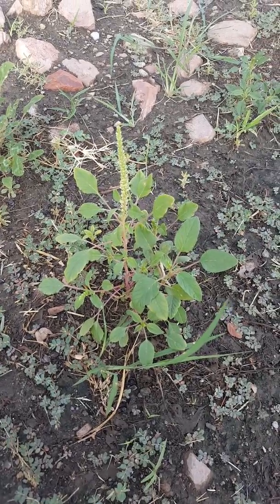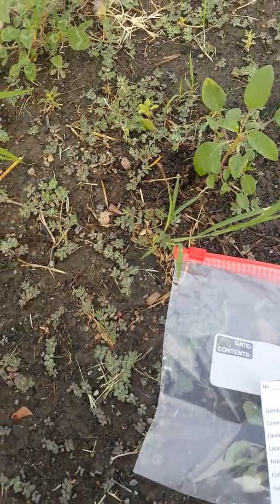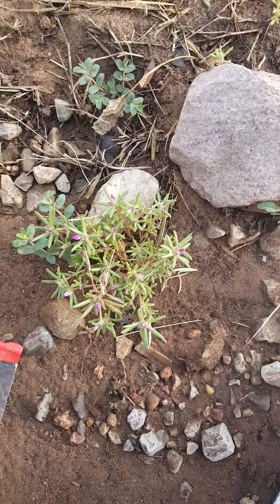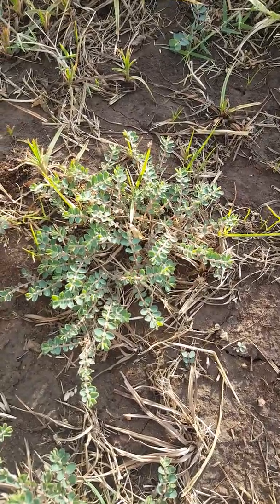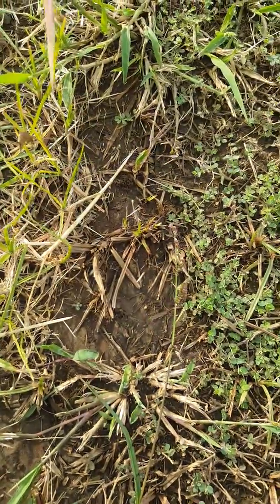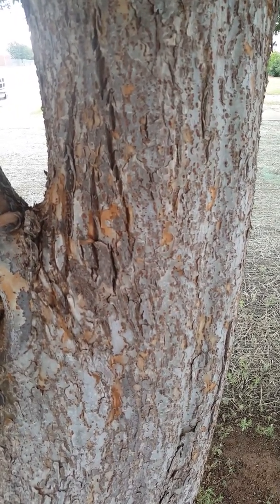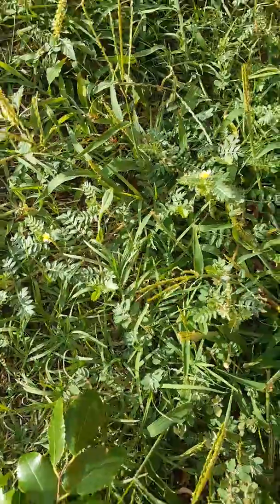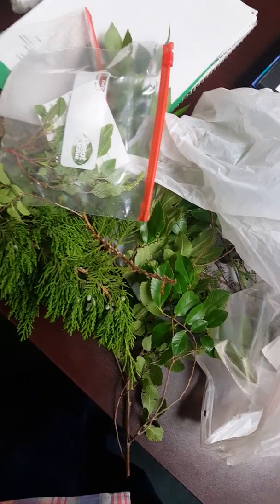Plant Collecting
Basics of collecting plants for botany class